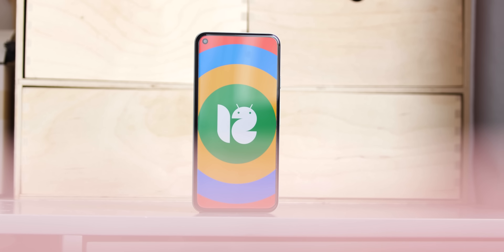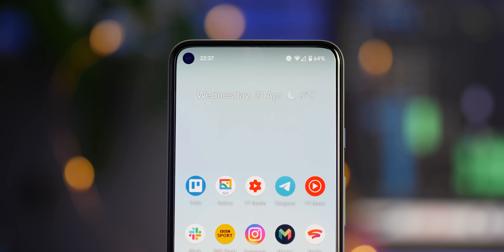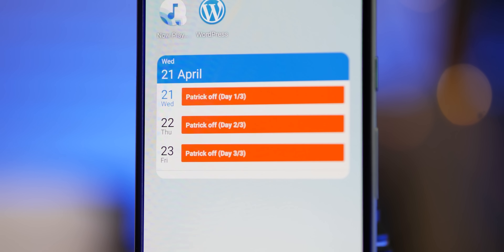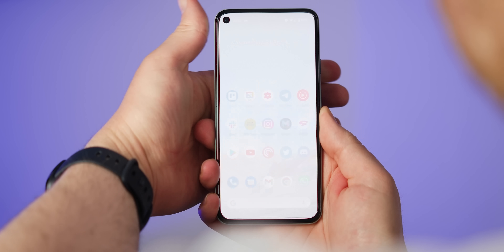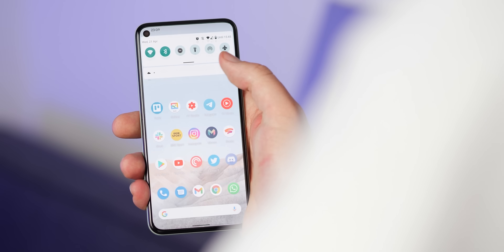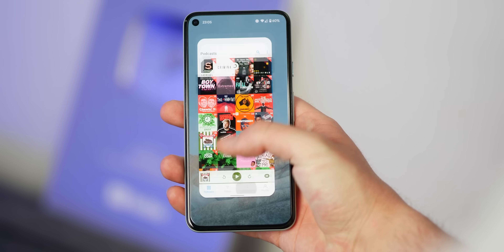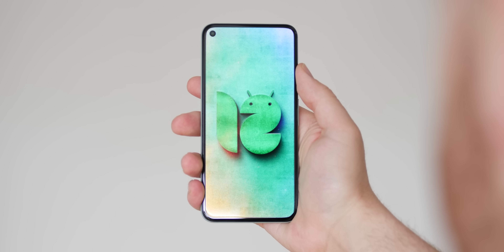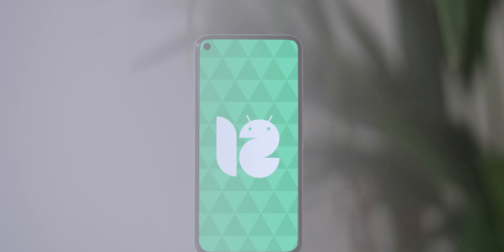Android 12 Developer Preview 3: Top new features!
All the best new features in the third Android 12 Developer Preview!

Timestamps
00:00 - Intro
00:23 - Final Developer Preview and warnings
00:54 - Pixel Launcher ‘At a Glance’ bolder text
1:16 - Rounder UI design choices and menu changes
2:49 - Screenshot editor and markup tool tweaks
3:52 - Settings menu overhaul and bounce animations
4:30 - Battery percentage Settings menu progress bar
5:06 - System-wide app splash screens
5:47 - Conversations widget (for some)
6:49 - Android 12 roadmap
7:27 - Outro

My 🎥🎙gear:
Panasonic Lumix GH5

Rode NTG-3